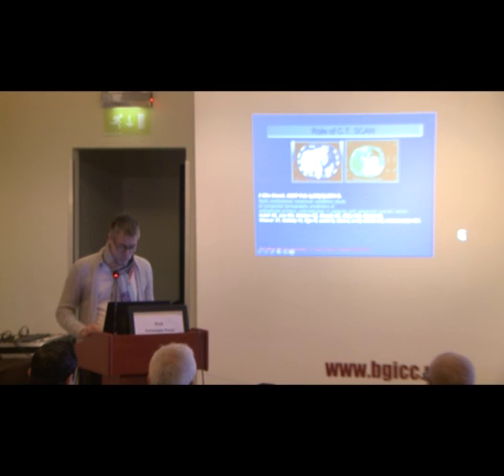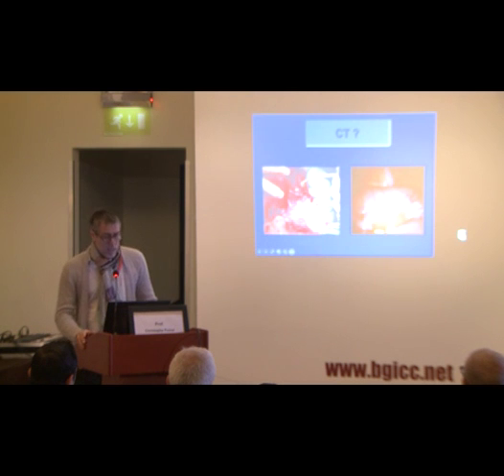Granit 19 1 1 x264